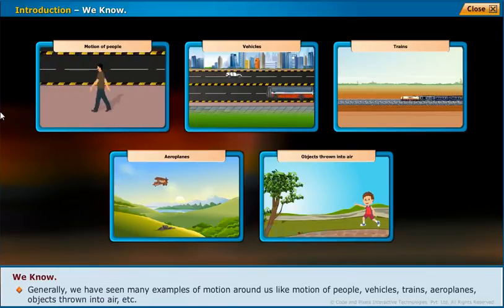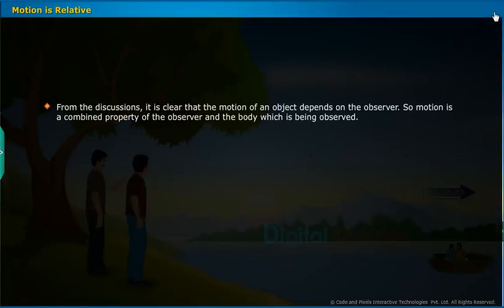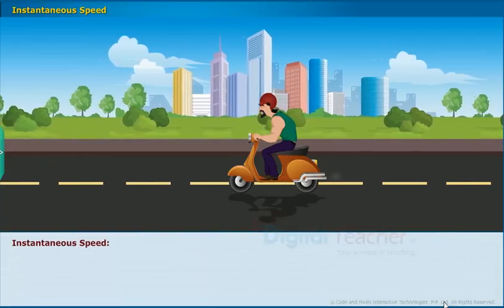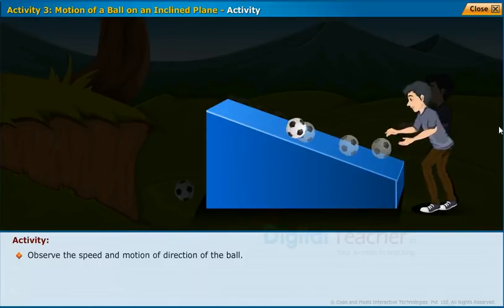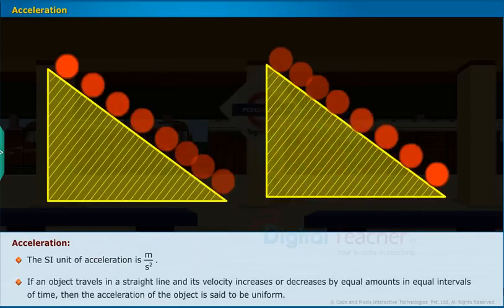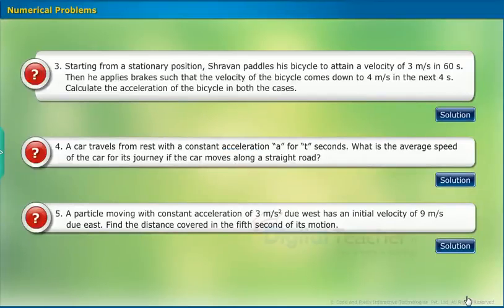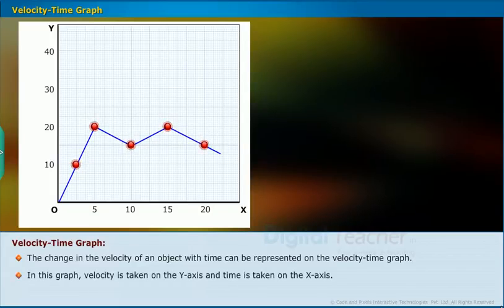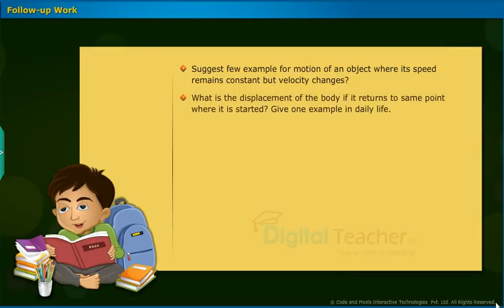Motion 9th cbse full chapter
Motion 9th full chapter